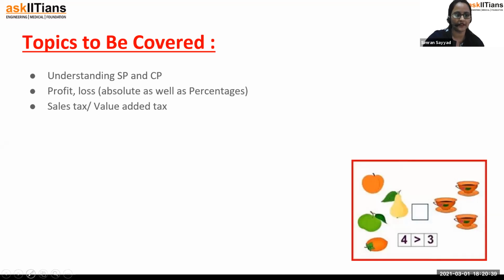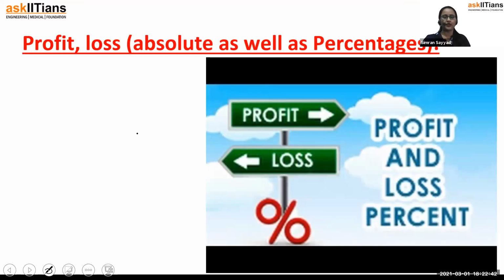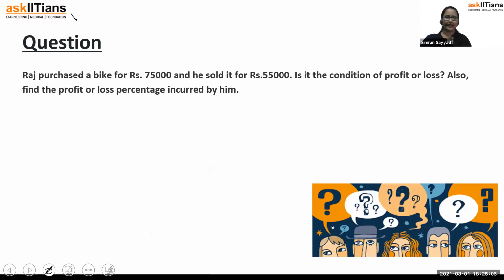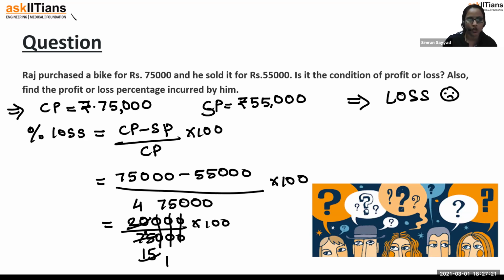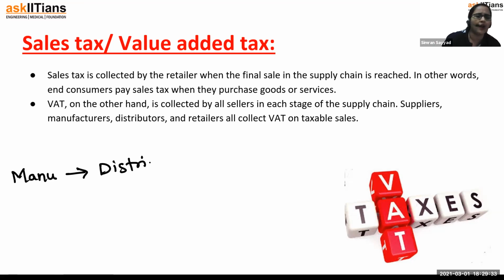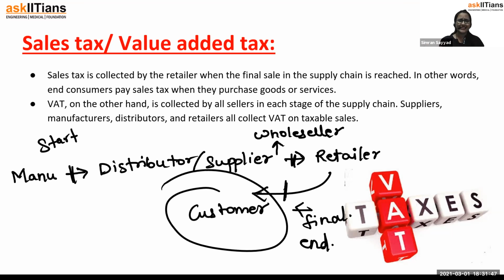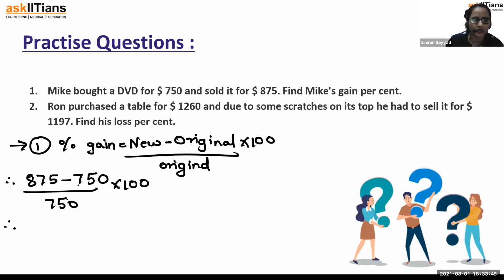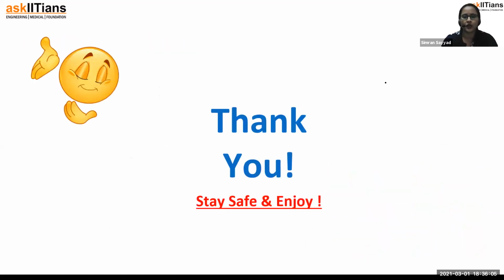Understanding| Lecture-2 | Comparing quantities | Maths | Grade- 8 | JEE|NEET | Olympiads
🌟 Introducing AskIITians YouTube Channel Playlist for Class 8th Math - Comparing quantities🌟
Simran mam has explained Comparing quantities | Understanding SP and CP
Profit, loss (absolute as well as Percentages)
Sales tax/ Value added tax

For more information on Linear Equations in one variable, refer to our revision notes on Class 8 Maths